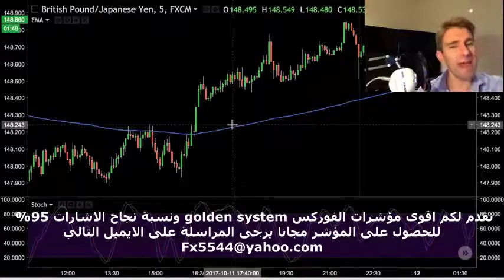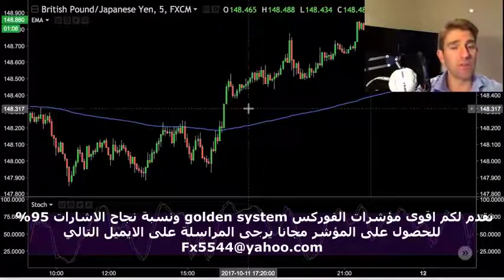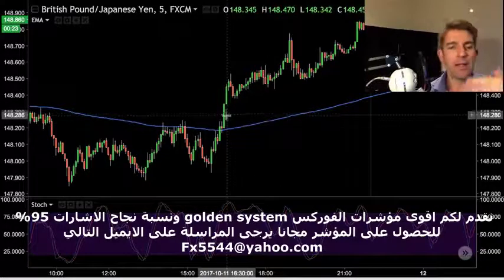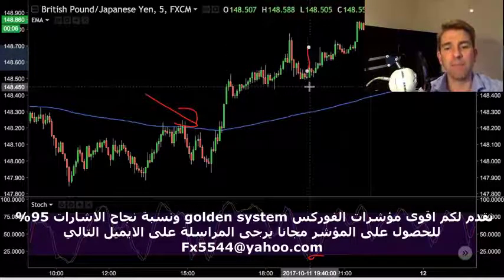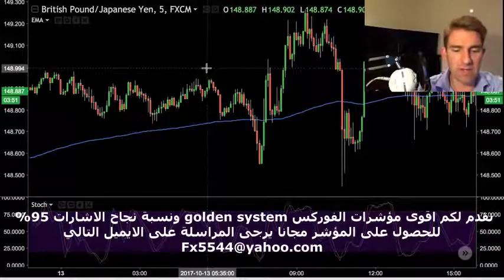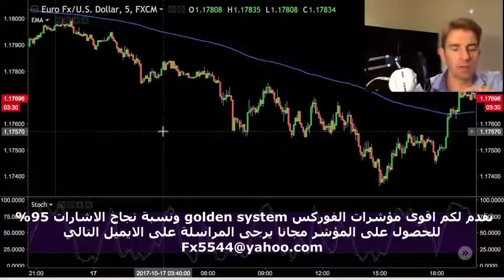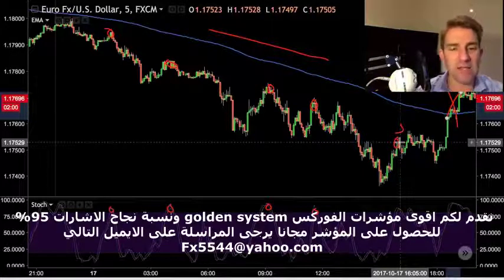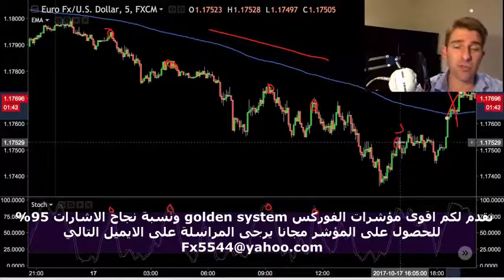اشهر مؤشر فوركس تم برمجته في عام ٢٠١٩